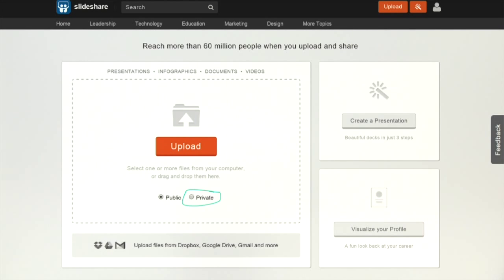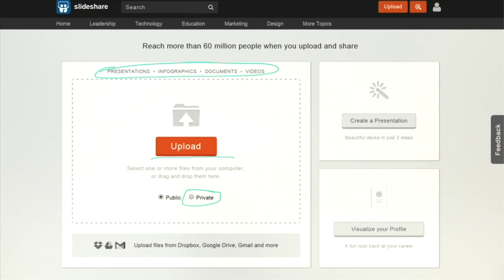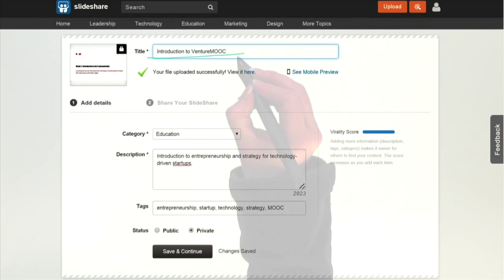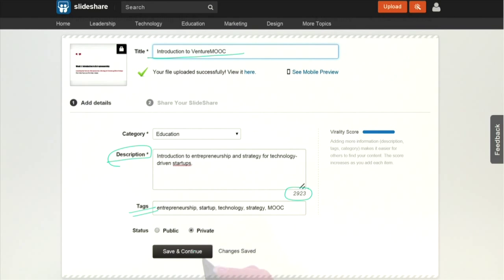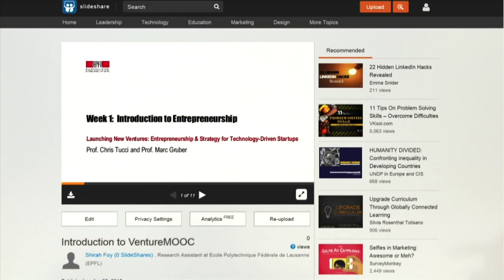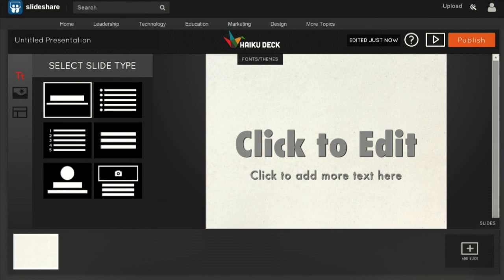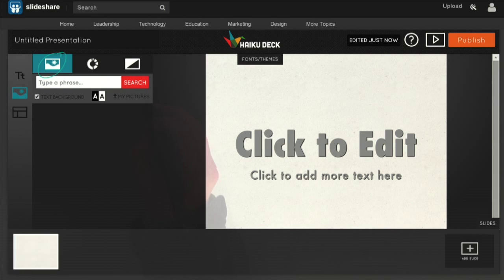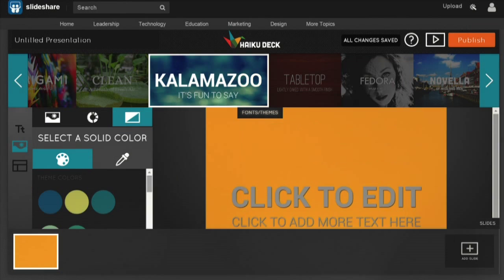Tutorial: Using Slideshare